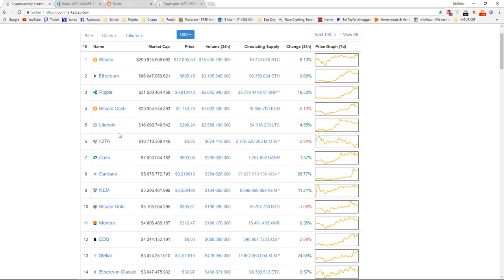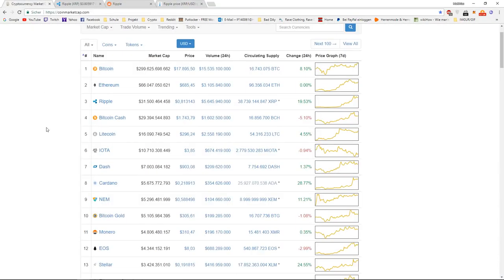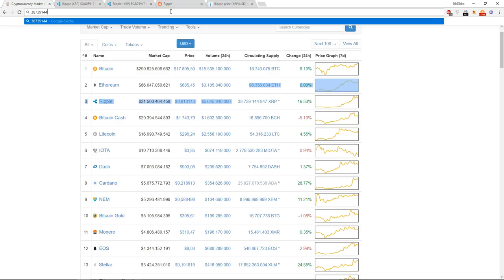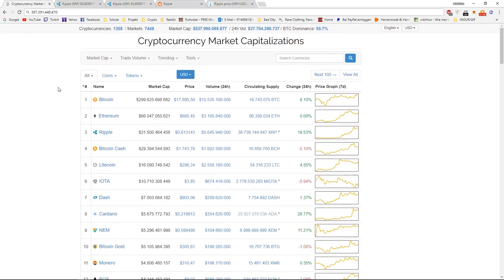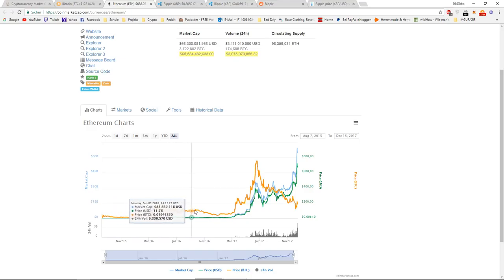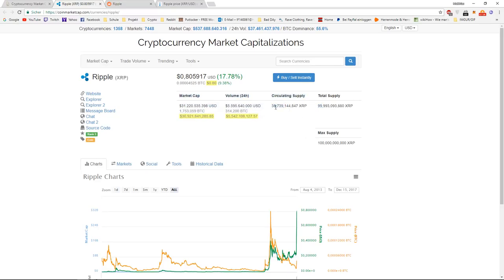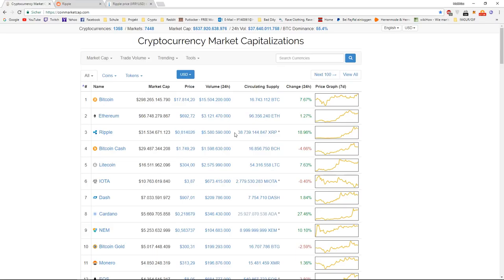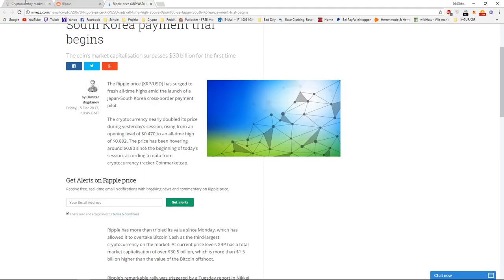Will Ripple | XRP reach 10$ in 2018? - Analysis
Ripple got a lot of attention lately due to the fact that big banks are testing their network. Therefore I am analysing ripple and predicting the price of 2018. Will it reach 10$?

Don´t forget to leave a like as this helps me out alot.

BTC: 1LWRrVgYFnQTy9WPxPyAGCuu4vBu4EV7WU
ETH: 0x09a457f9c60fcf88848b0224e72706e20d441e68

Also, if you want to get daily profit, feel free to join bitconnect: